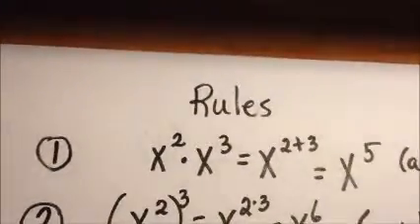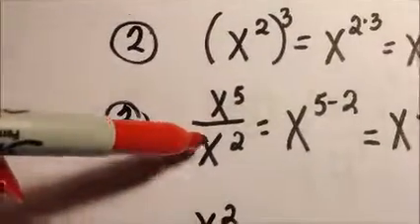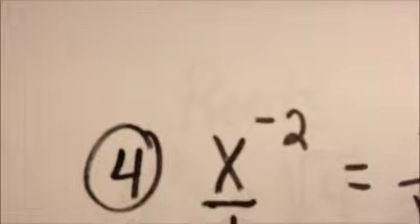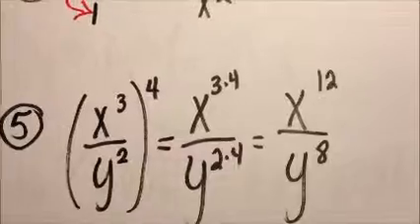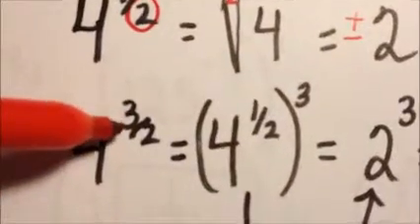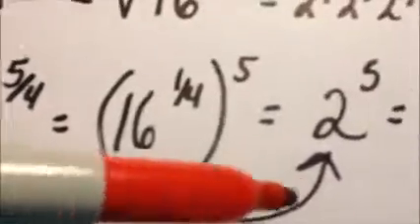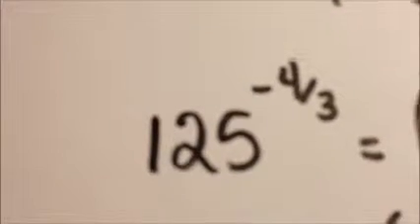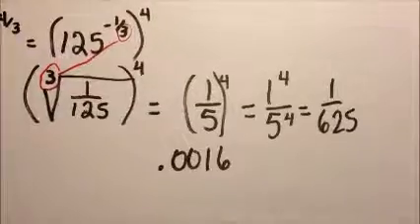7 4 2 Rules for Exponents